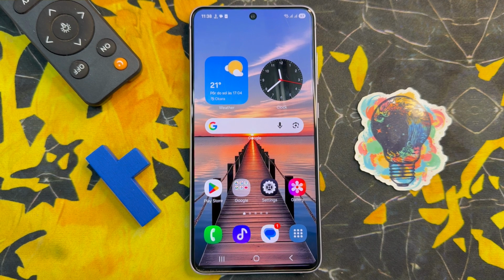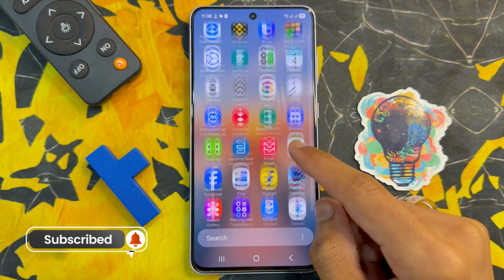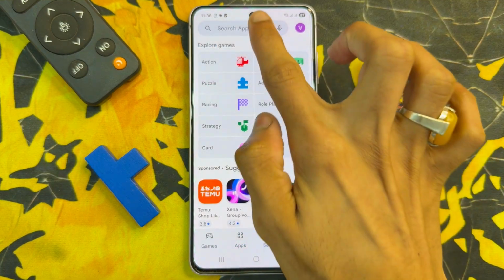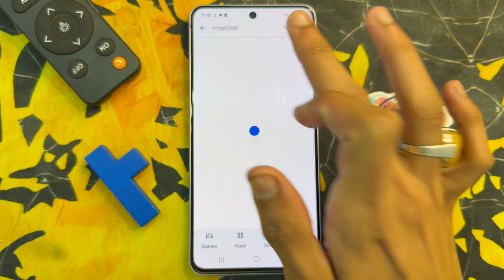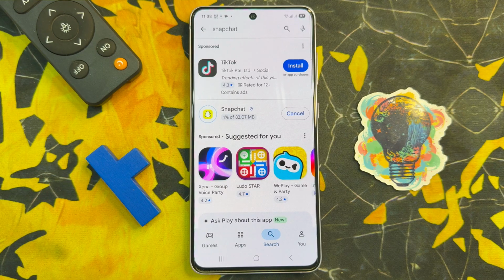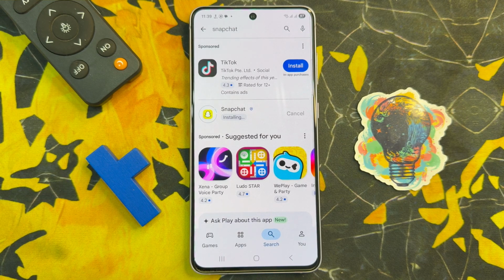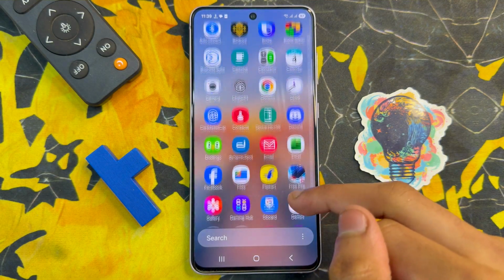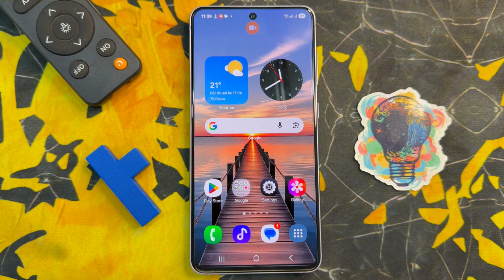How Install SnapChat On Samsung Galaxy A36